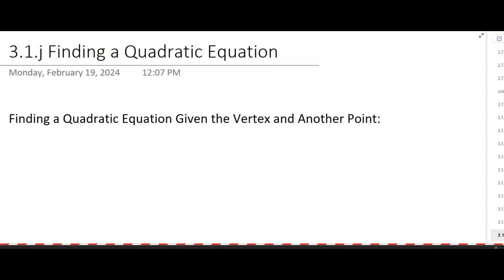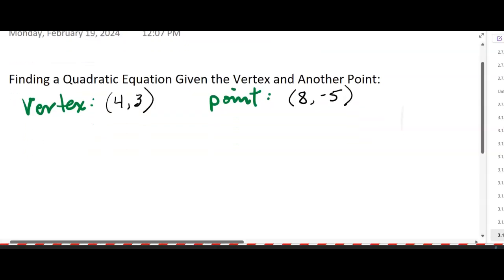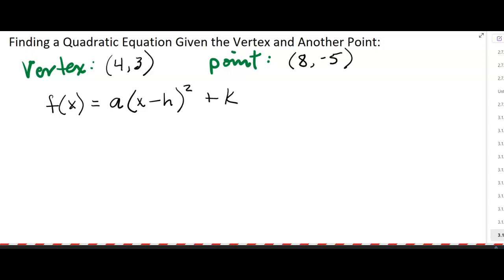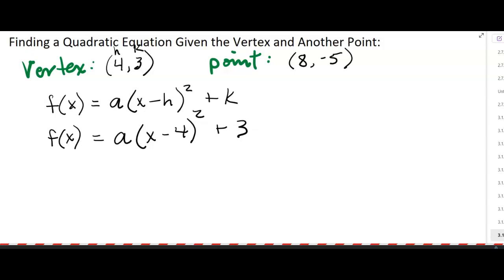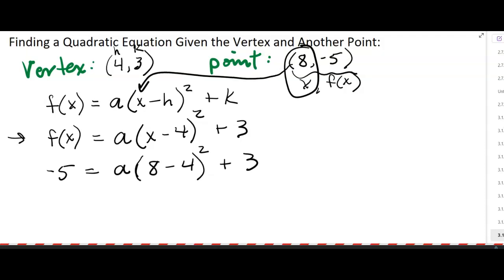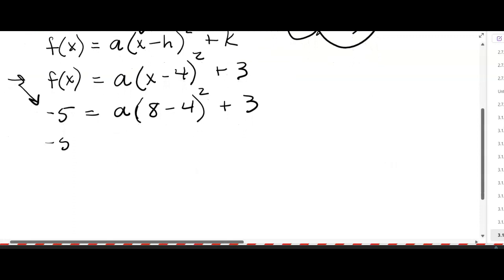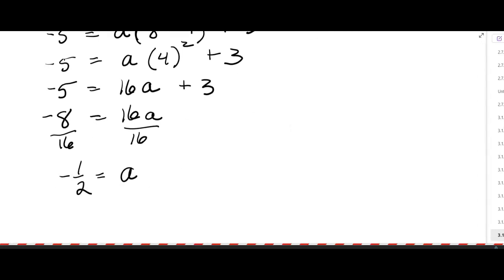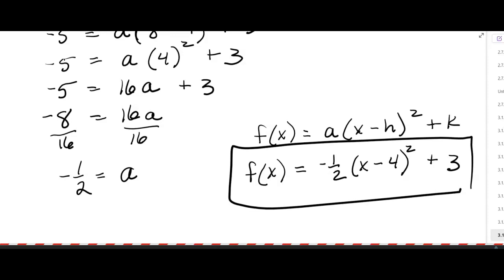3.1.j Finding a Quadratic Equation